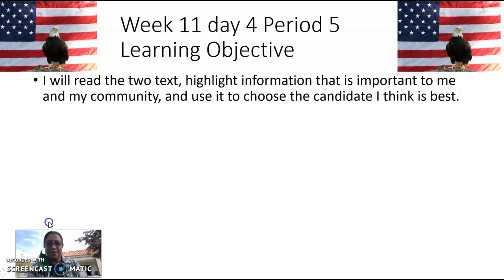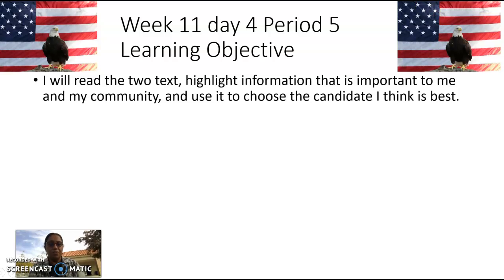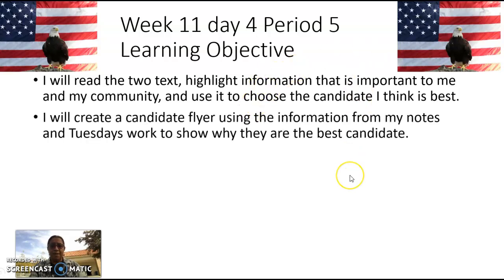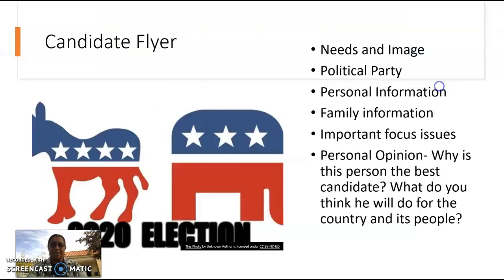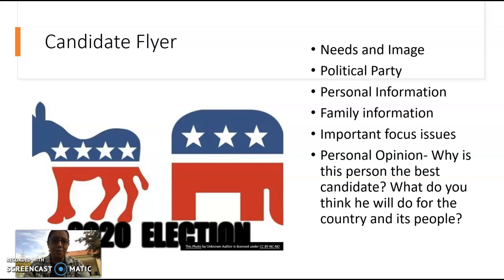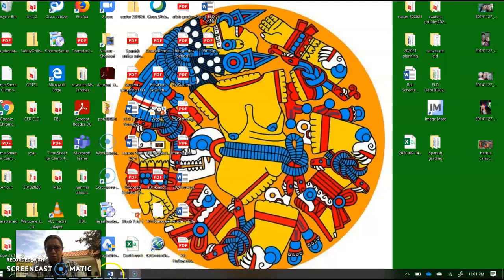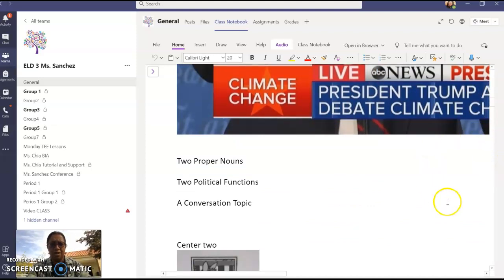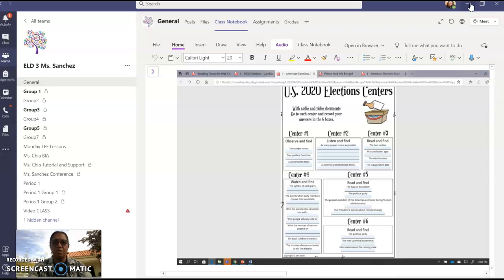week 11 day 4 Period 5